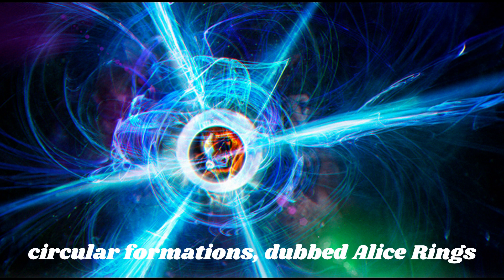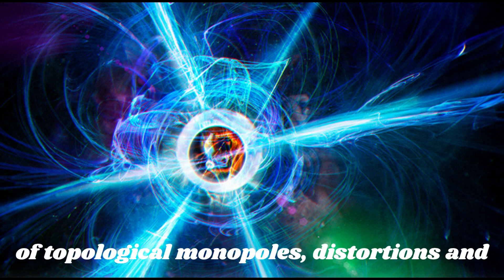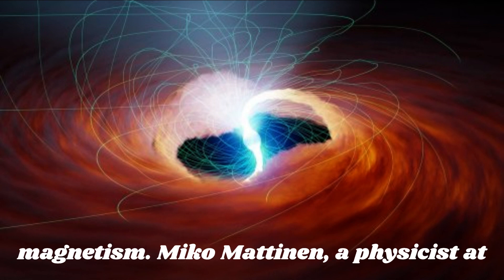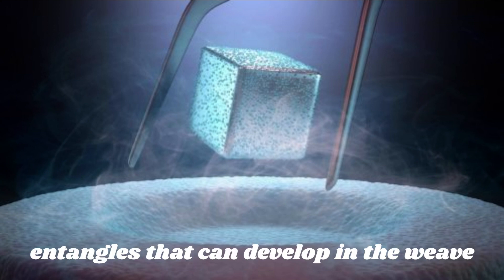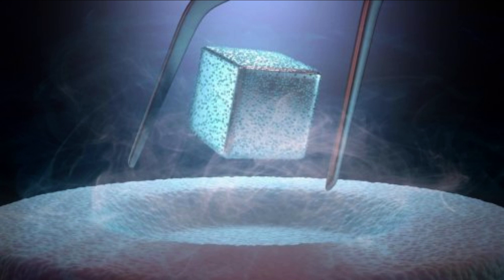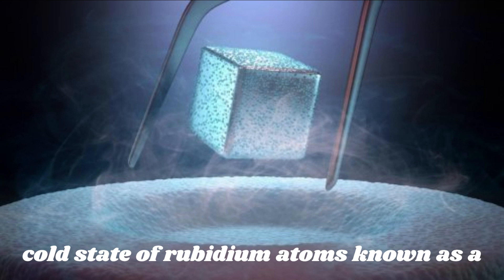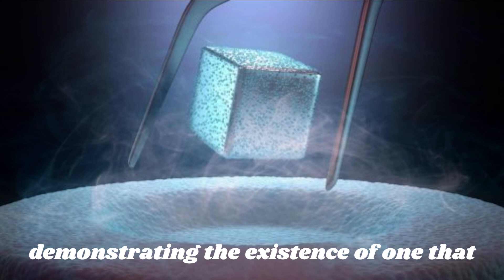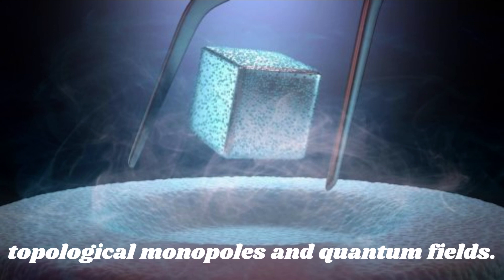Physicists Discover 'Alice Rings' Mysterious Loops in the Fabric of Reality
scary stories from the internet,mysterious discoveries,discovery of higgs boson,philosophy of the matrix documentary,inside black hole । revel discovery,terrifying discovery,mysterious recent,concepts in physics,it's reality,mysterious finds,black hole । revel discovery,mysterious objects,the universe,mysterious,has anyone heard of the left right game?,the scientist,what happens in a black hole,basic building blocks of matter,learn while on the move